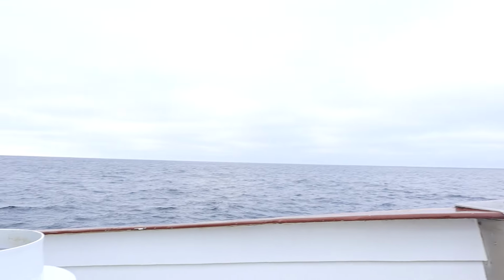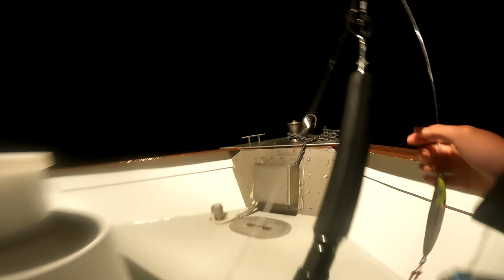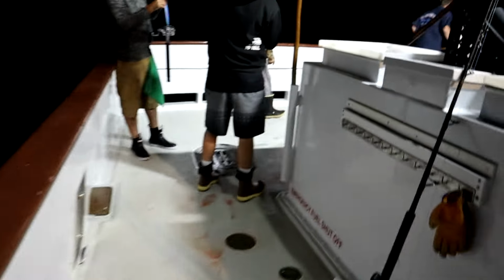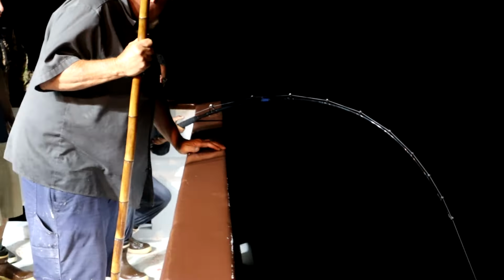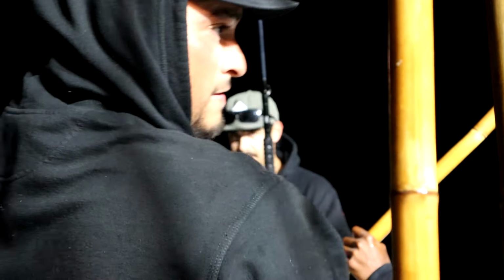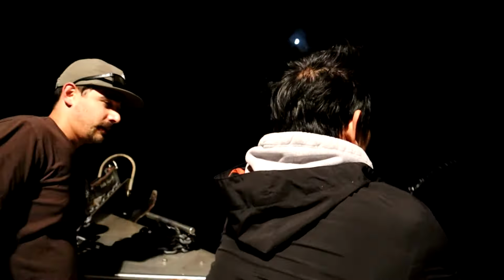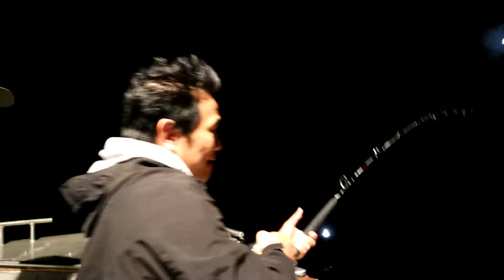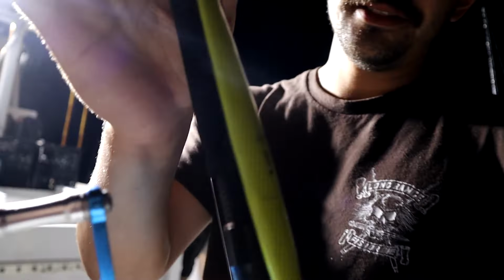LANDING A 150LB BLUEFIN ON A SPEED JIGGING ROD ON THE FREEDOM SPORTFISHING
LANDING A 150LB BLUEFIN ON A SPEED JIGGING ROD ON THE FREEDOM SPORTFISHING! Got to test out the Jigging Master Powerspell PE10 on the trip and everything worked out when I hooked a larger bluefin on it! PB Bluefin trip and jackpot-winning fish!

Trip Details:
Boat: Freedom
Trip type: 1.5 day
Date: 7/13-7/15
Landing: 22nd Street Landing

Daiwa Proteus Boat Casting Rods
AVET SX 6/4 Raptor Lever Drag Casting Reel
Shimano TN16A Trinidad Conventional Reel
Shimano Trinidad 20A Conventional Reel
SHIMANO Talica 16 II
SHIMANO Talica 20 II
Daiwa Saltist LW Conventional Reel

Canon EOS M50 Mark II
Deity V-Mic D4 Duo Video Microphone
GoPro HERO9 Black
GoPro Performance Chest Mount